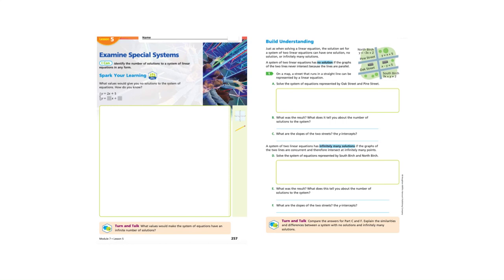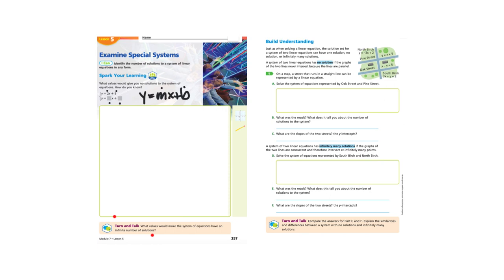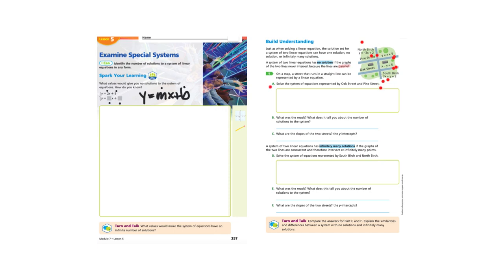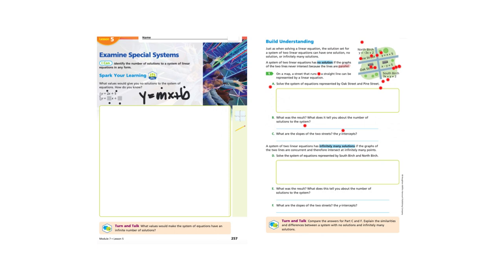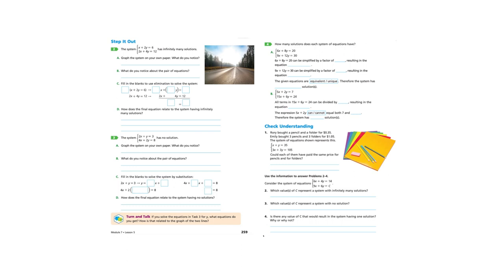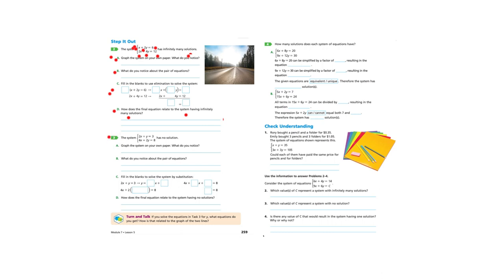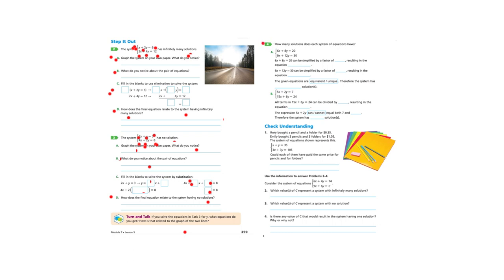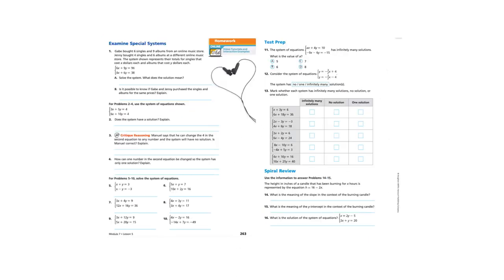Into Math 8th grade Lesson 7 5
Recognize and interpret systems of two linear equations that have no solution or infinitely many solutions.